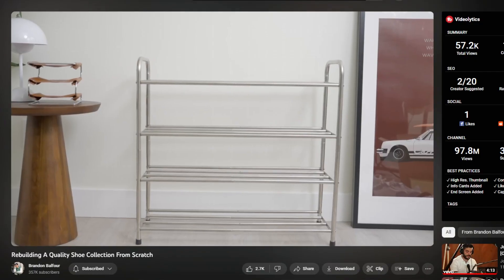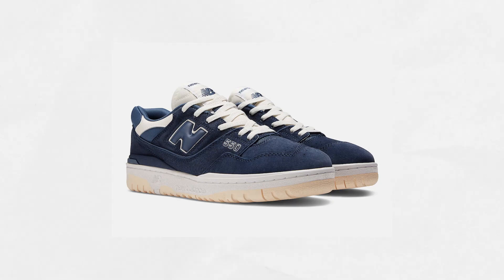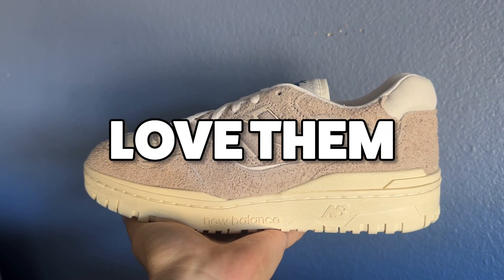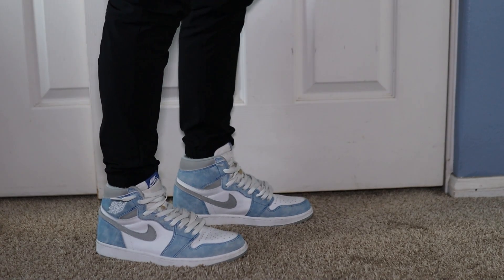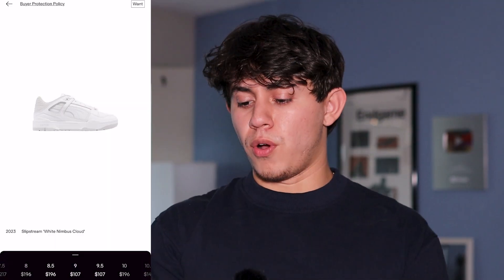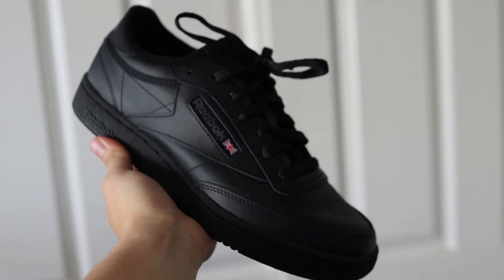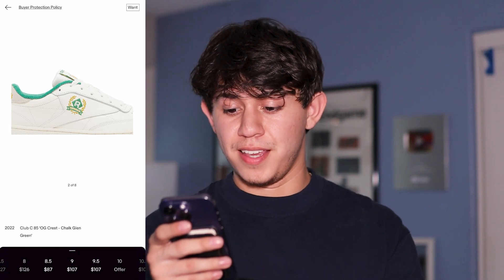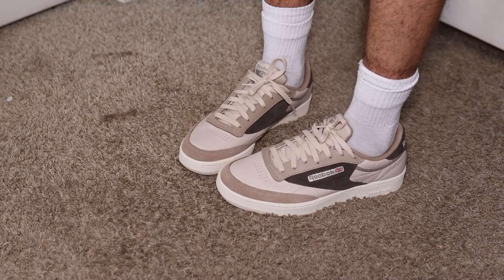The Only 3 Sneakers You Need for School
Lets go over the best sneakers you need for school. You only need 3, all affordable.

New Balance 550
Aime Leon Dore

Puma Slipstream
Ami Paris

Reebok Club C

These are the best sneakers, all around $100. I bought some for this video just to show you how much you need these shoes in your wardrobe. These shoes go with everything and are essential.